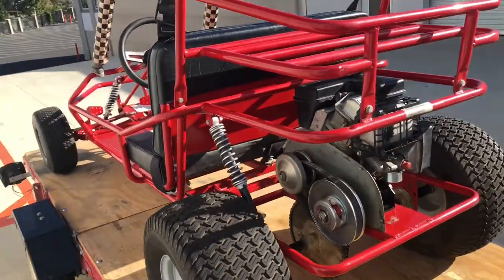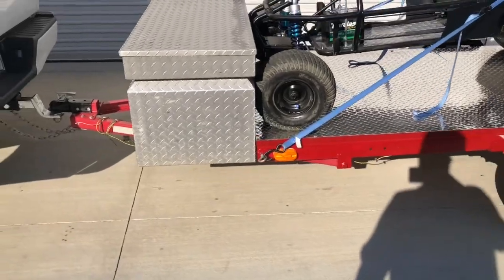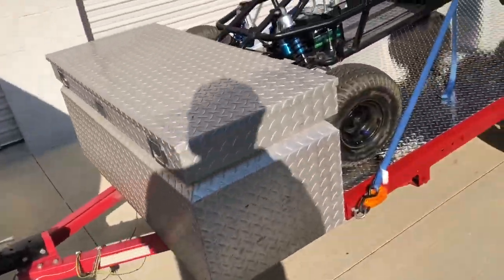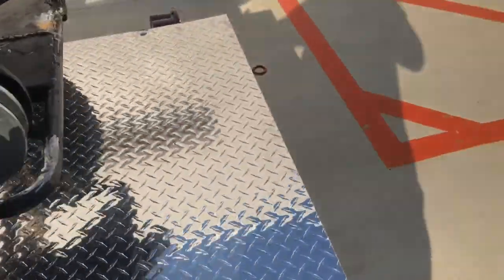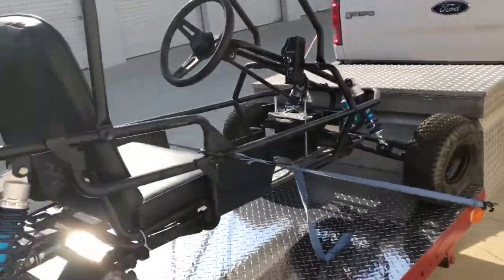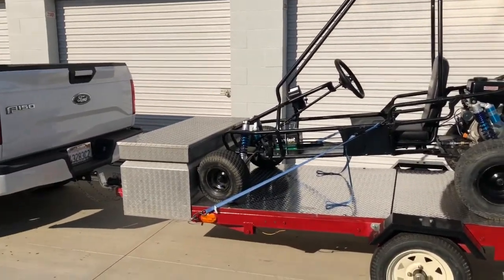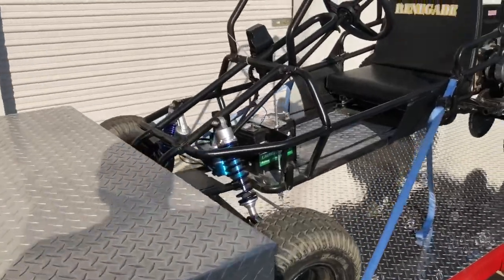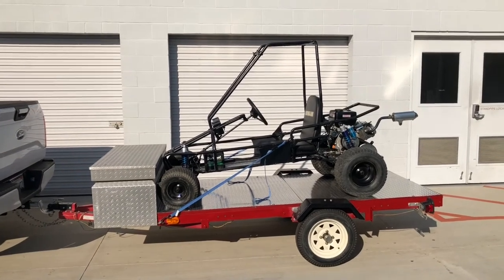Harbor Freight Trailer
Restore HF trailer, walk around and review